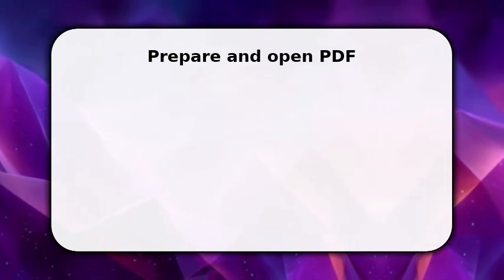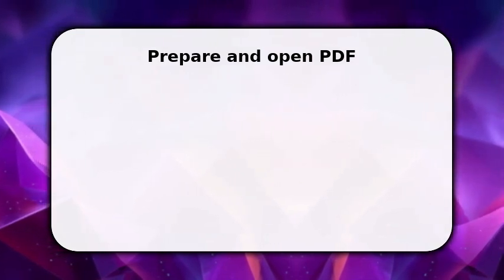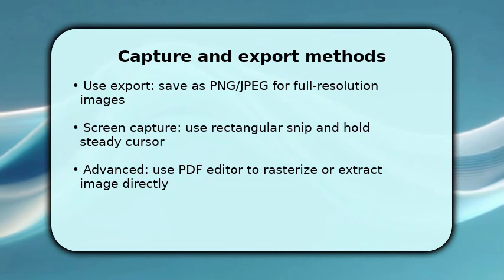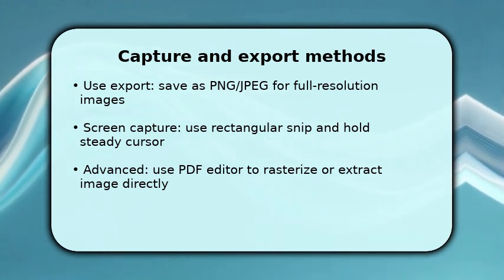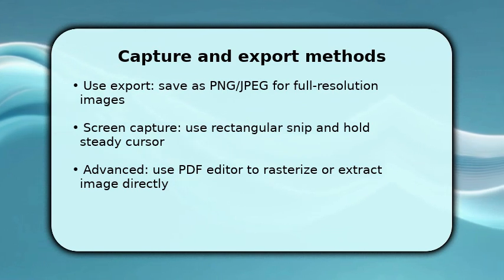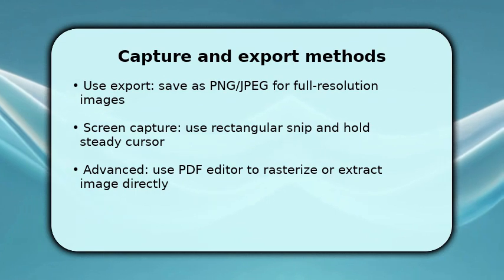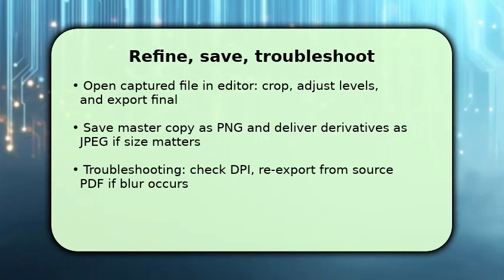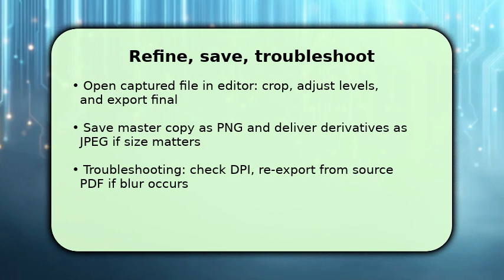How to Capture Pdf Image (full Guide)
How to Capture Pdf Image (full Guide) | 🔒 Surfshark VPN Deal — Stay private and secure. $1.99/mo + 3 Months Free ▸

Discover the step-bymediate guide to converting PDF files into clear images. This video tutorial covers various software tools and methods, including online converters and built-in features of popular applications like Adobe Acrobat.

capture pdf image, convert pdf to picture, PDF photo conversion, online PDF converter tool, Adobe Acrobat screenshot feature, extract images from PDF, save as PNG or JPEG using PDF software, how to capture a full page of PDF on screen, guide for converting digital documents into photos